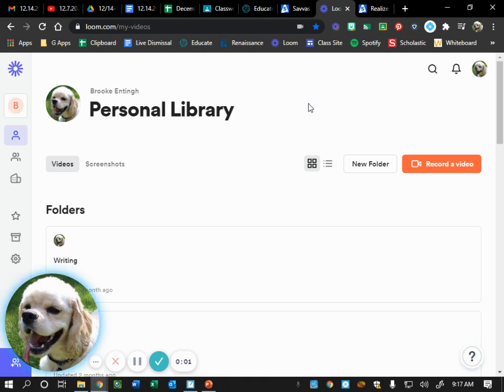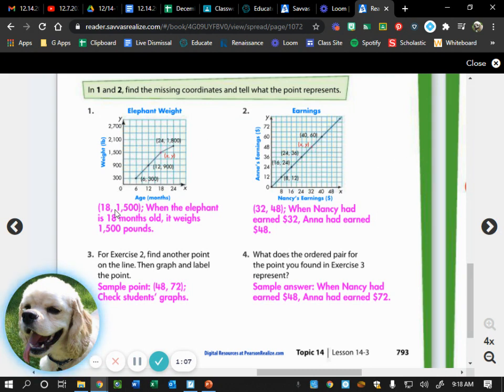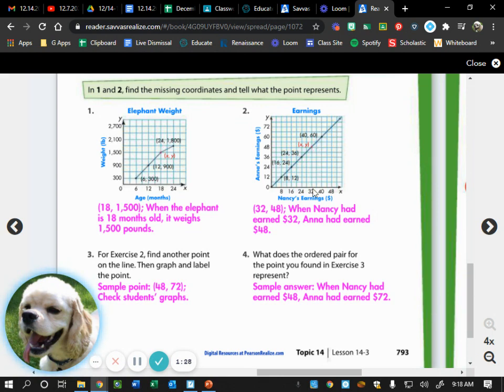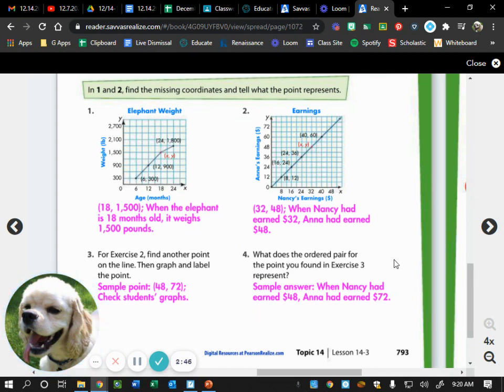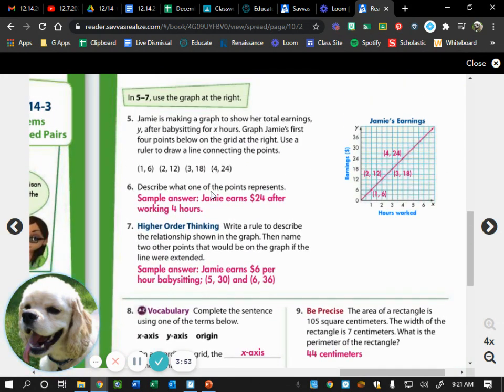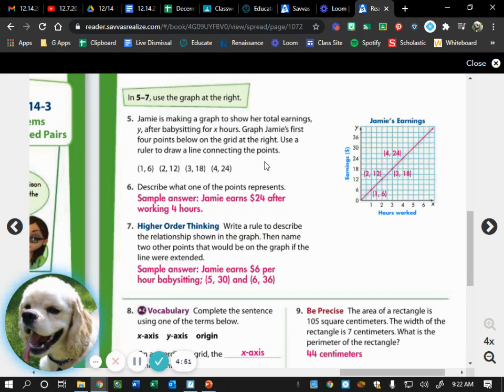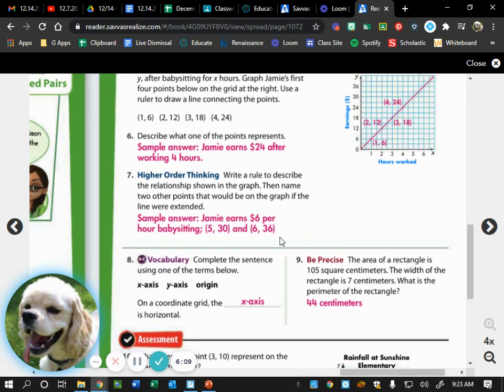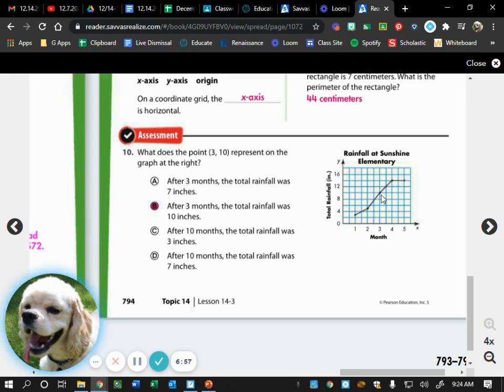12/14 Math: Correcting HW p.793-794